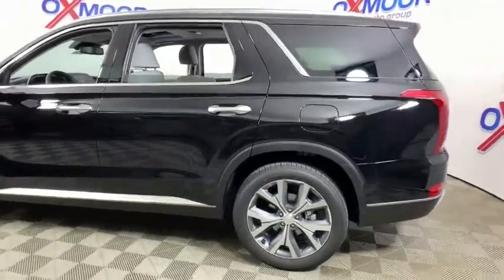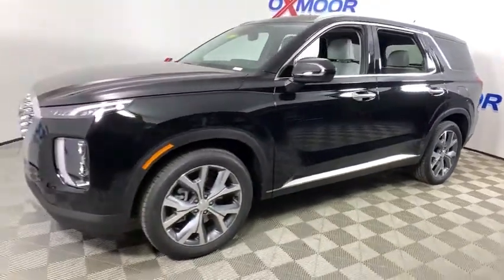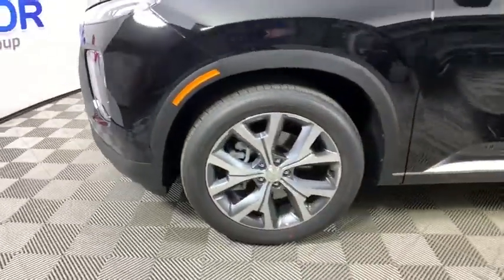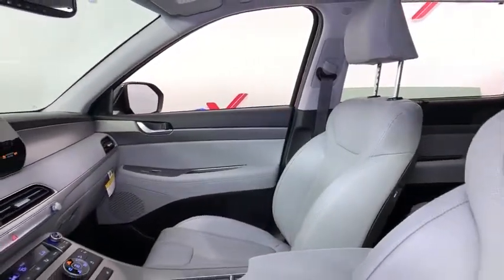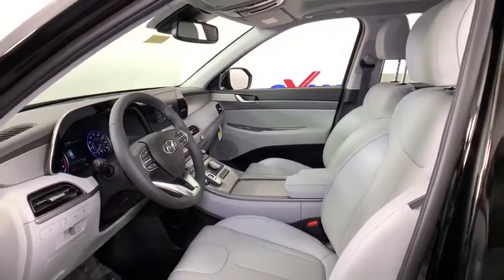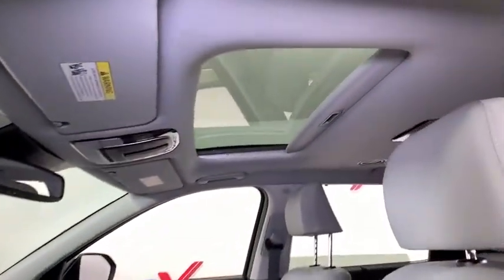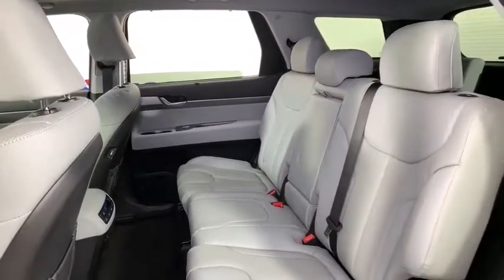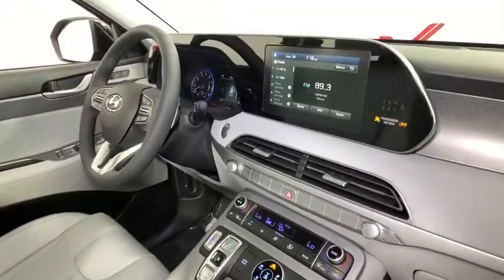2020 Hyundai Palisade at Oxmoor Hyundai | Louisville & Lexington, KY H12562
Black New 2020 Hyundai Palisade available in Louisville, Kentucky at Oxmoor Hyundai. Servicing the Lexington, Elizabethtown, KY, New Albany, IN, Jeffersonville, IN area.

Oxmoor Hyundai
8107 Shelbyville Rd

2020 Hyundai Palisade SELbrbrAll Rebates included in pricing. Some buyers will not qualify for all rebates.